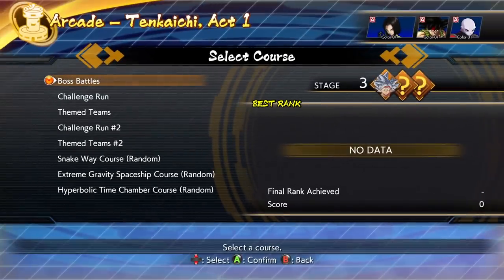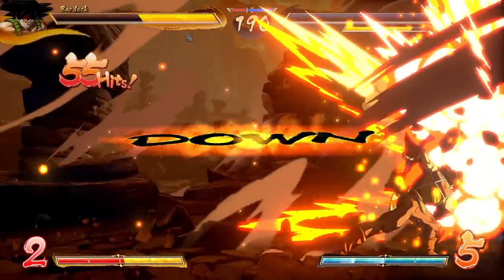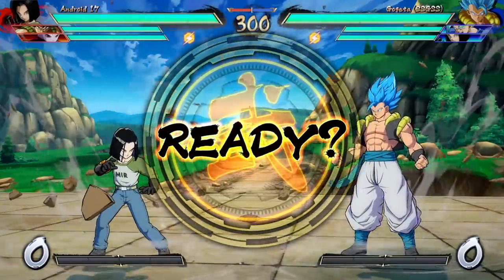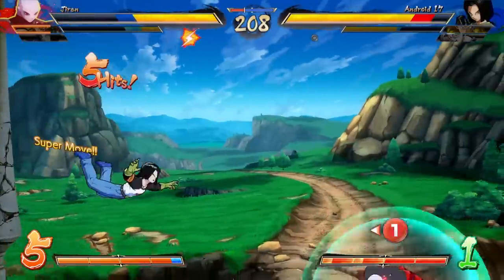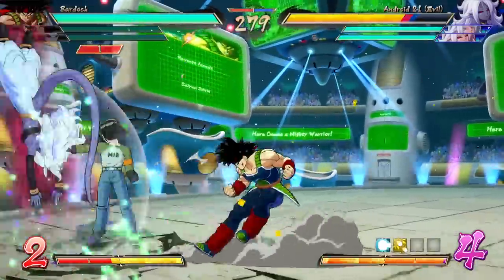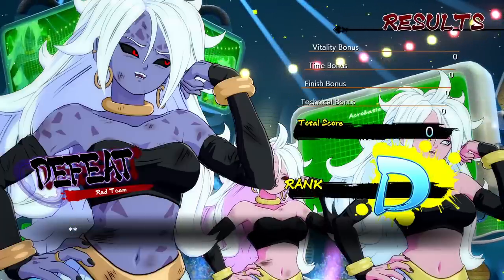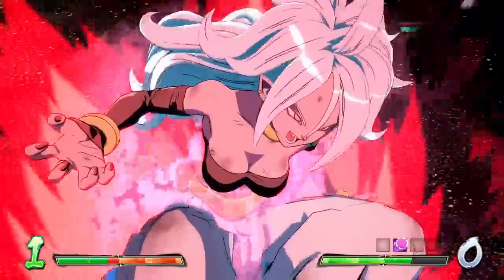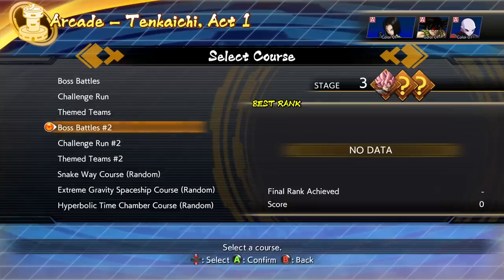I Made FighterZ Too Hard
I made fighterz too hard with this mod... Today on the channel we are checking out the Tenkaichi mod for dragonball fighterz! This mod adds a boss rush arcade mode ending in a hidden secret boss fight with a character thats not even really in the game! Is this even possible!?